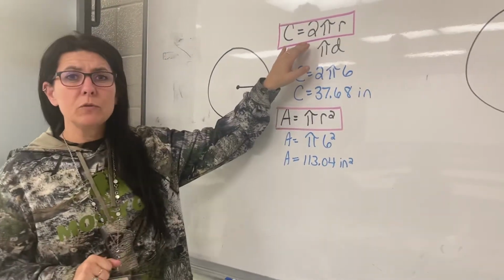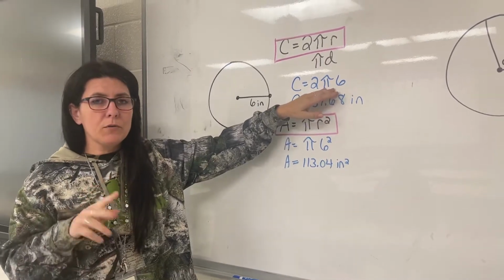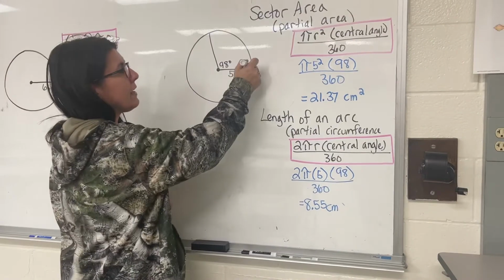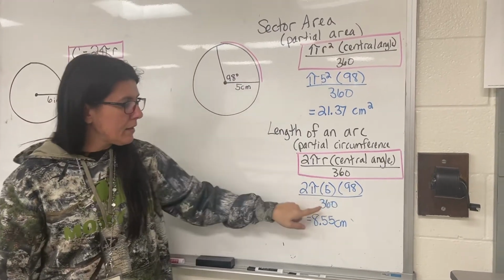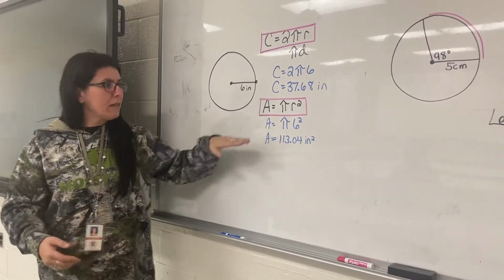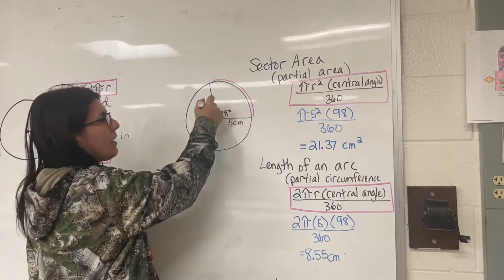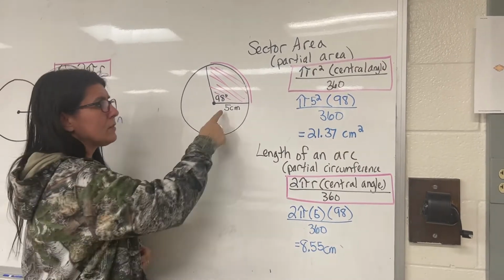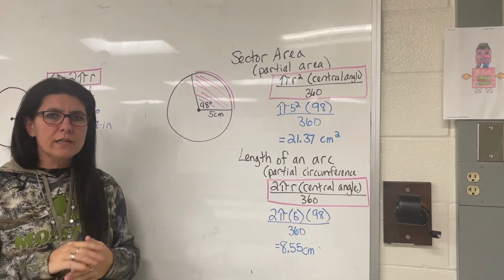Ch 10 project help